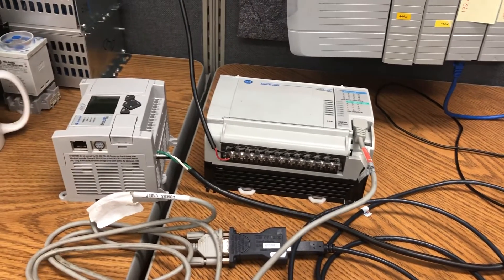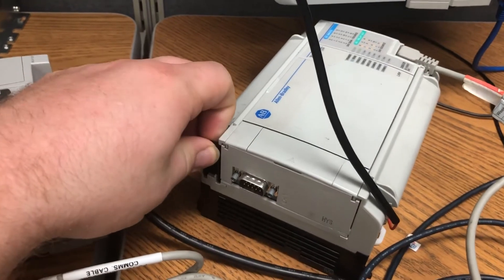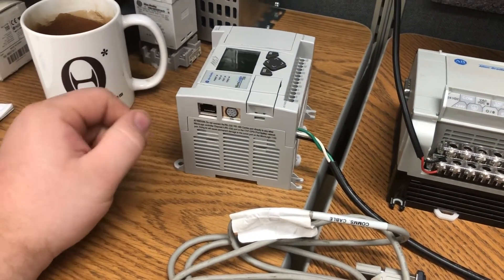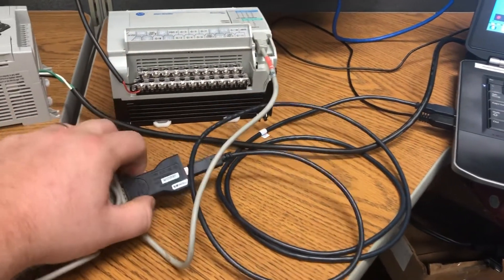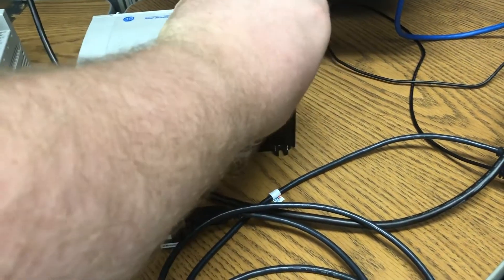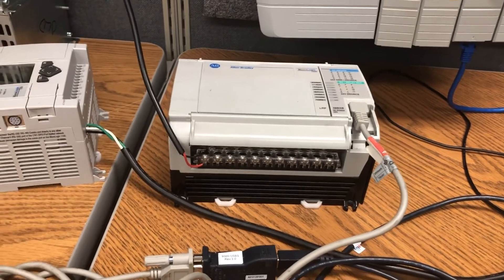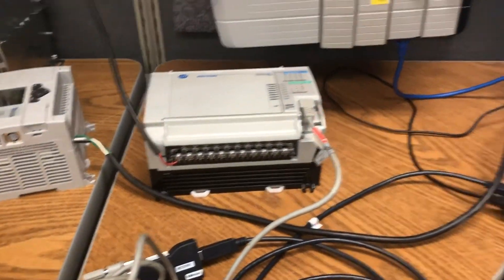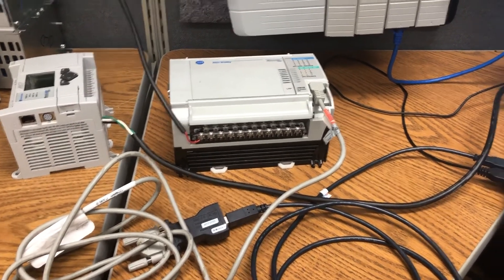Connect to MicroLogix with Serial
In this video I show the cable and the required software to connect to a MicroLogix 1100, 1400, or 1500. The Cable is a 1761-CBL-PM02, the Serial to USB converter is a 9300-USBS. You will need RSLinx Classic Lite (or better) and RSLogix 500 which is a licensed software.

At 6:25 I switch the serial cable from the MicroLogix1500 to the MicroLogix1100, that is why Linx lost connection and regained it to a different PLC and I repeated the upload and save procedure.